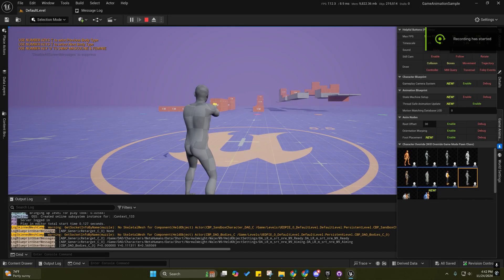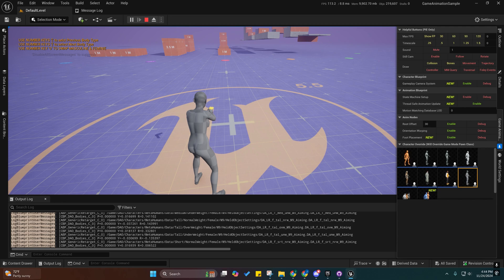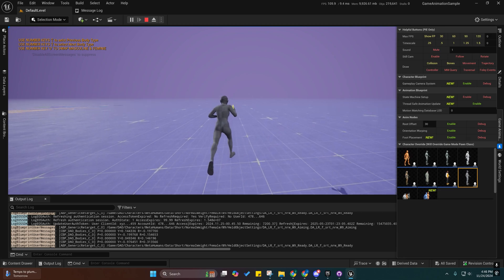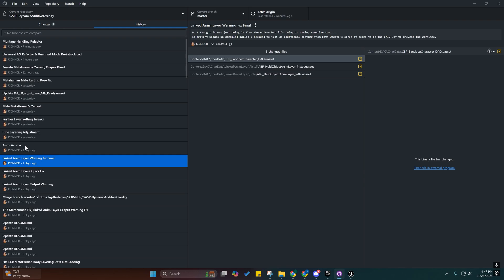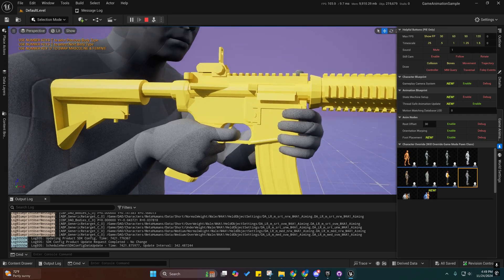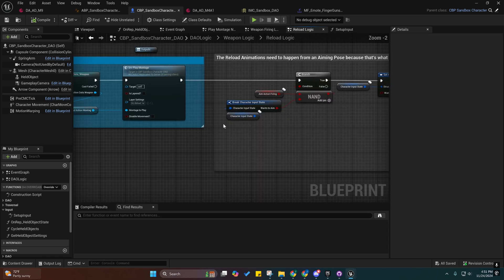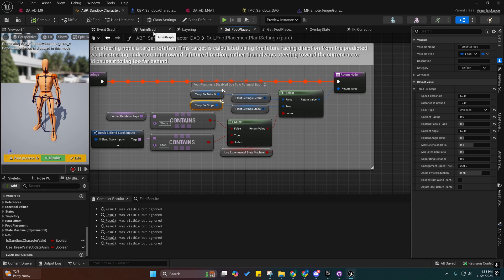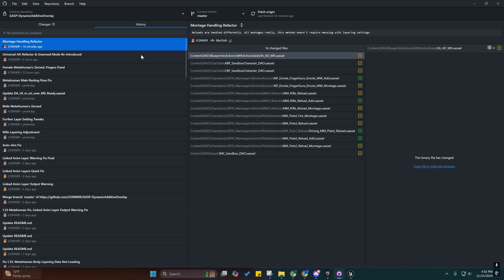Unreal Engine 5: GASP DAO (v1.33 Overview)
Changes in 1.33:
- 1. All MetaHuman Weapons Are Now Accurate
- 2. All MetaHuman's have decent finger grips on the weapons now
- 3. Auto-Aim was re-introduced and improved, it will start aiming if you simply fire the weapon and then go back to rest afterwards
- 4. The way montages are handled was Refactored.
- 5. Crouch Layering Issue when Idle and Crouching was fixed
- 6. Linked Anim Layer Output Warnings were resolved.
- 7. Unarmed Mode was Re-introduced, requiring some minor refactoring to properly support.
- 8. Other Organizational and Cleanup was done.